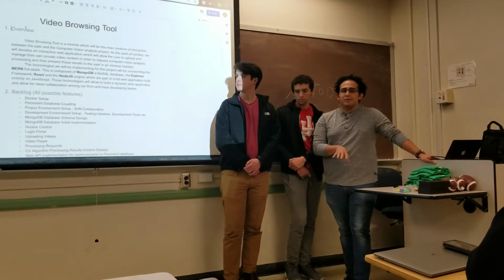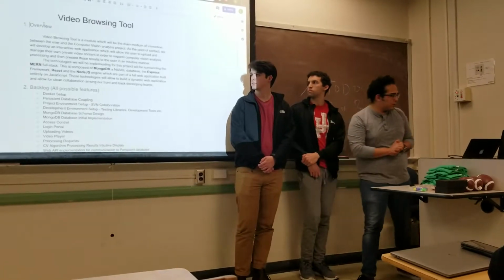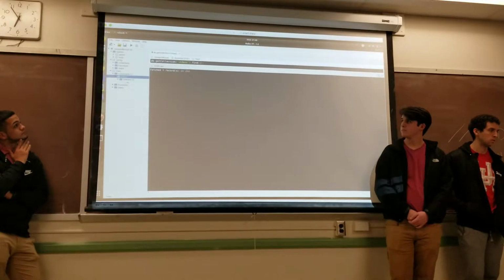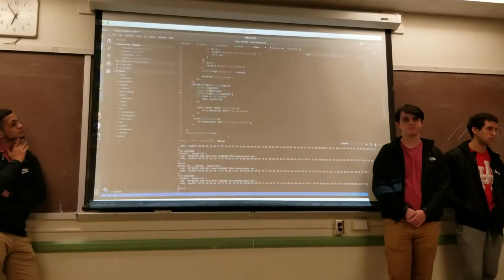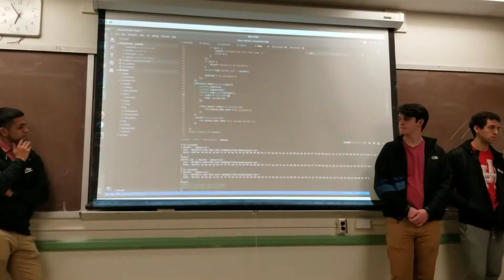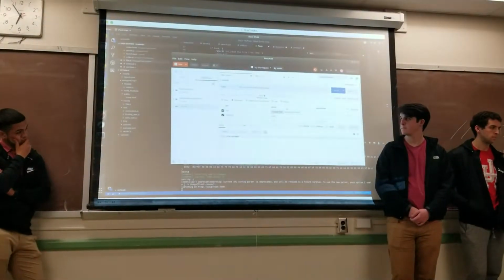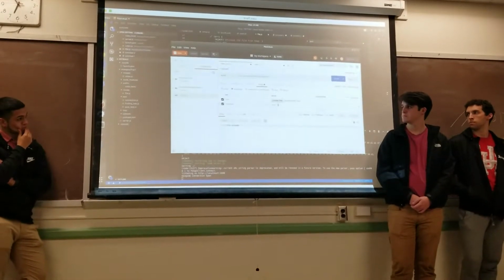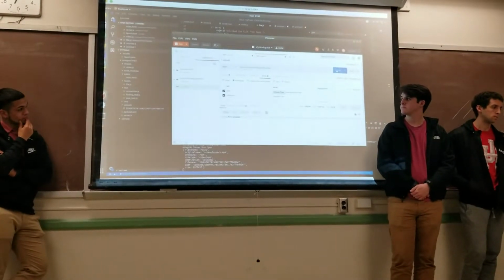First Iteration Presentation - Team std::pos trimmed